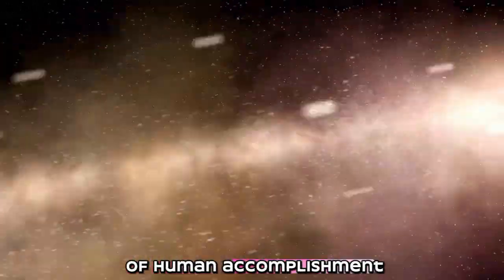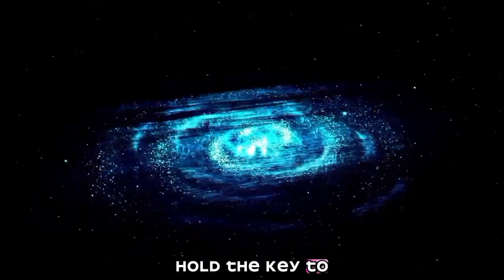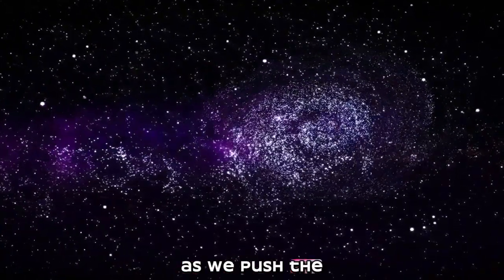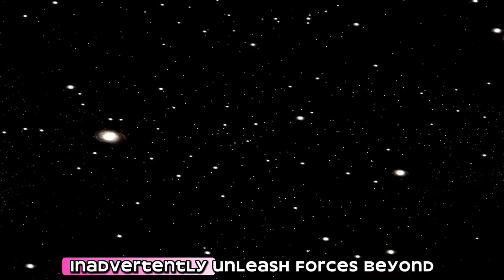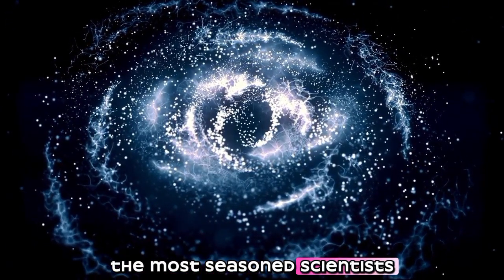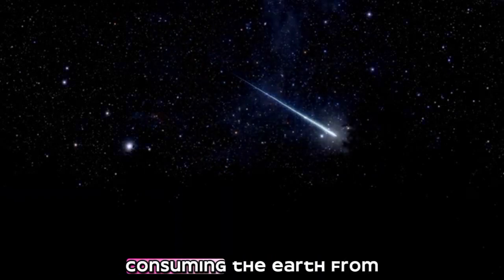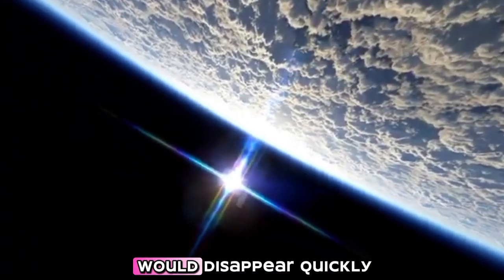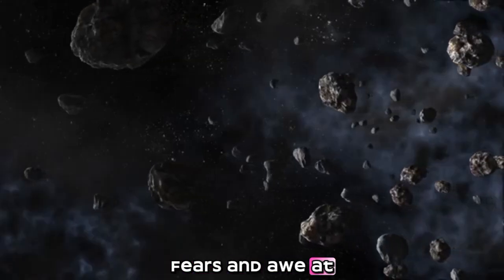"The Latest from CERN: Brian Cox Discusses the Unexpected Discoveries"